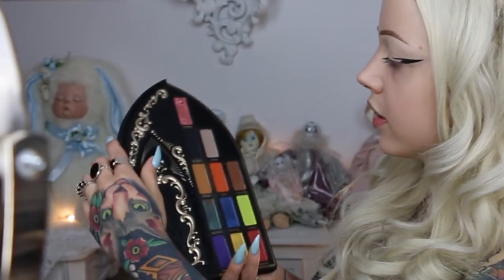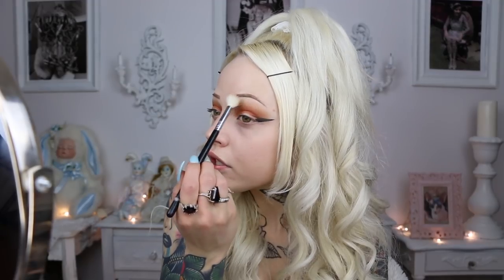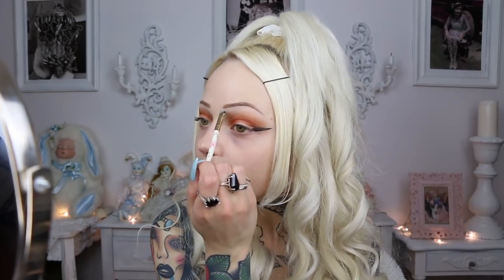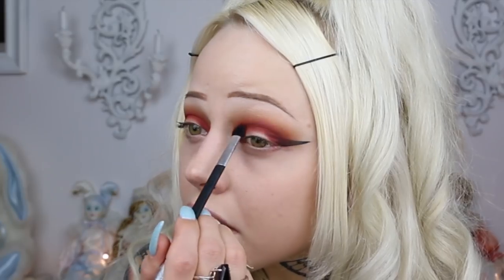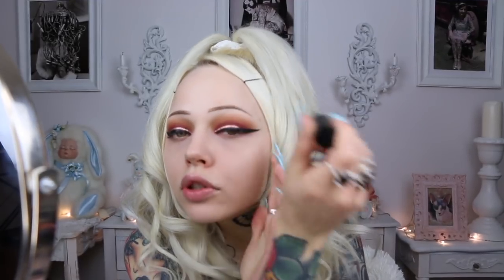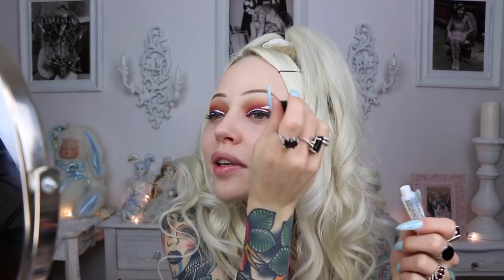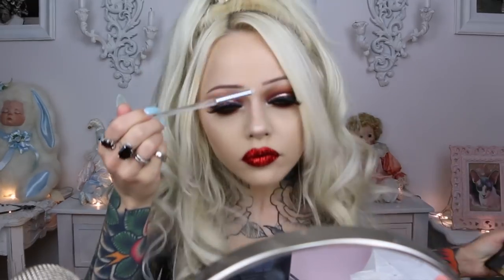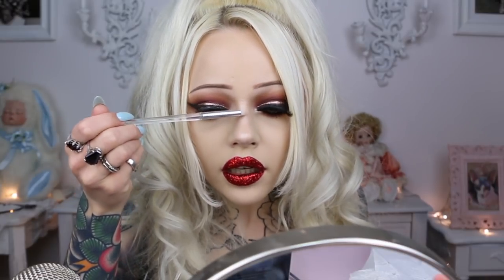RED GLITTER LIPS - HOLIDAY GLAM - SAMBALINA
HAPPY HOLIDAYS!!! It's the most wonderful time of the year.

Products used:

EYES:

NARS creamy concealer - Chantilly
Kat von d -saint & sinner palette
Smashbox eyeliner - fishnet
Too faced glitter pop - yes way rose
Kiss lashes - velvet 02

FACE:

Too faced born this way foundation - Ivory
Kat von d Lock it setting powder
Tarte - Pro glow
Kevin Aucoin - contour duo
Anastasia Beverly Hills liquid glow - perla

LIPS:

Eyelure eyebrow pencil - taupe
Kat von d everlasting lip liner - bloodmilk
Wet n wild liquid catsuit - Video Vixen
NYX glitter - red
Duo brush on eyelash glue